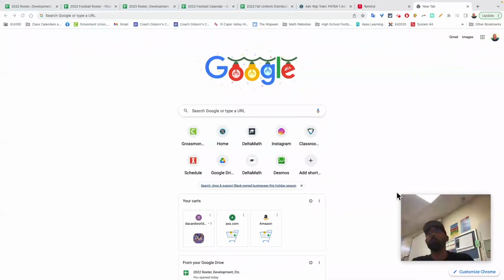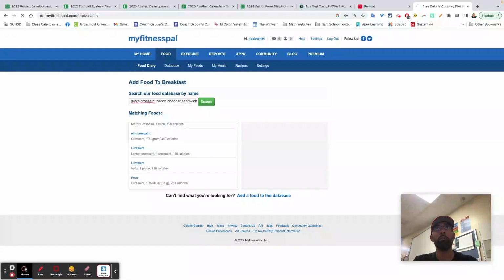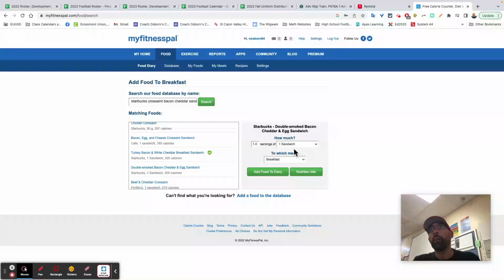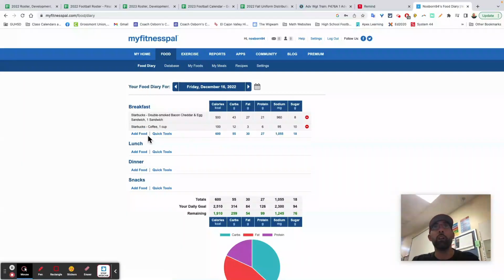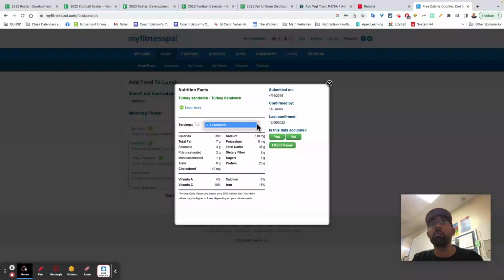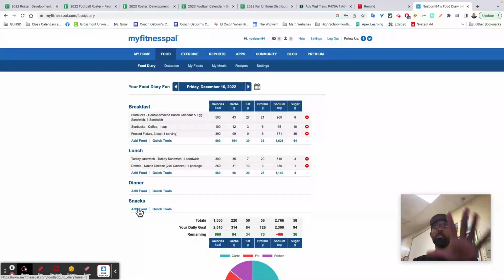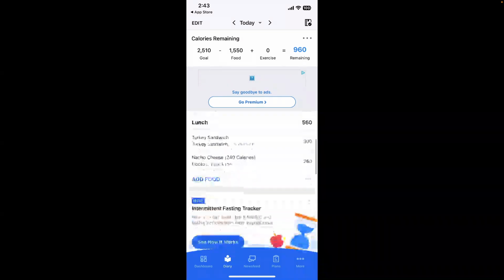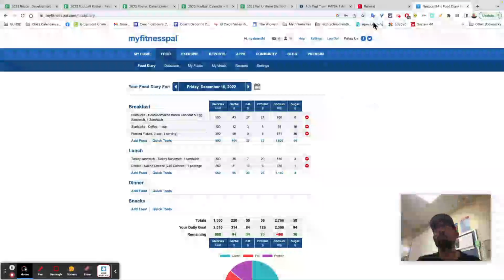My Fitness Pal Food Diary